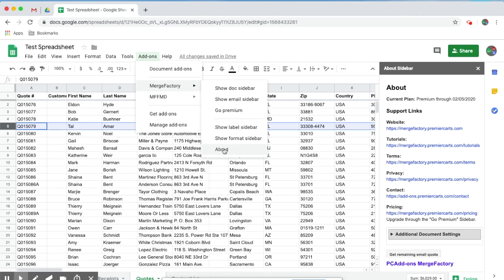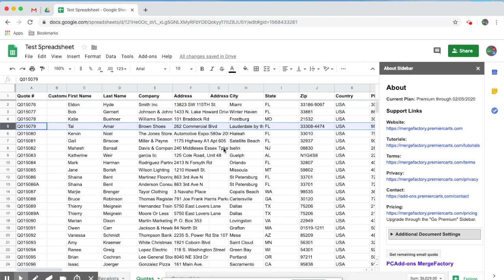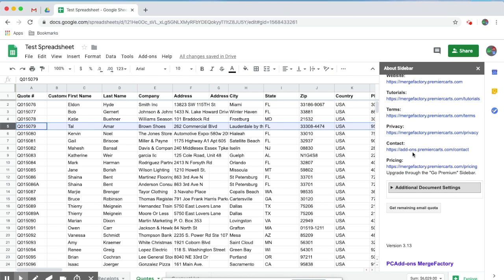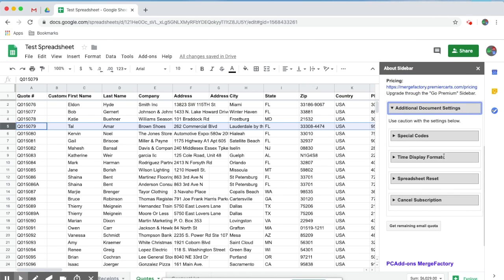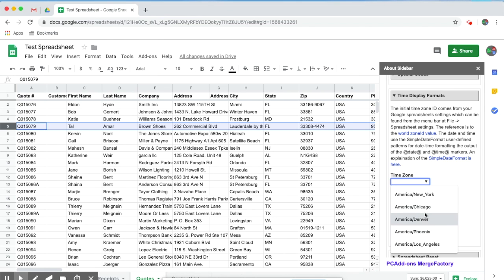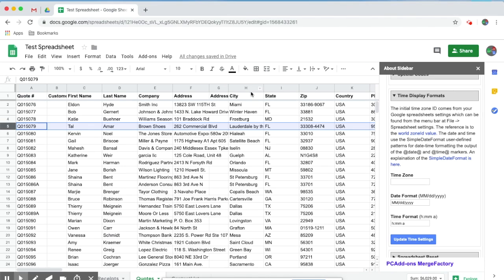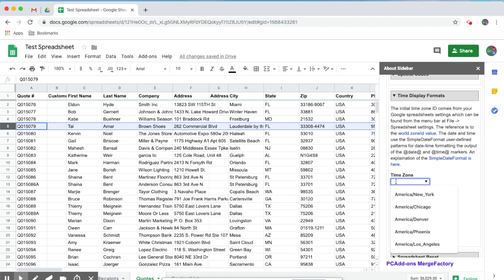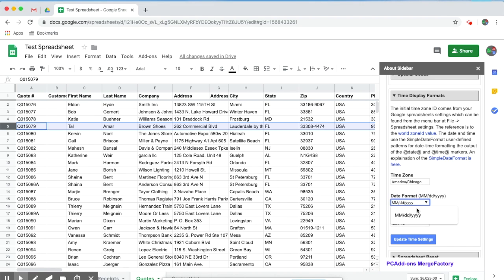Time Display Formats (1:19)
This video is about Time Display Formats setting for the MergeFactory in the "About Sidebar" of this Google Sheets Add-on. It explains adjusting the time zone initially captured by the add-on for the spreadsheet. It also explains changing the format of how the date and time merge markers will display when a merge occurs.